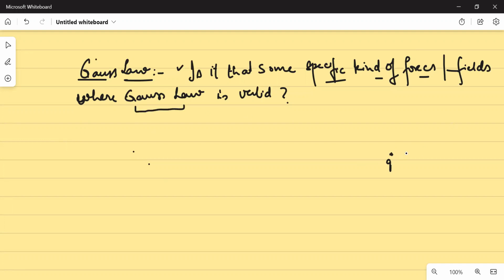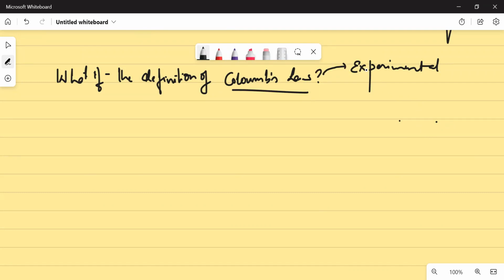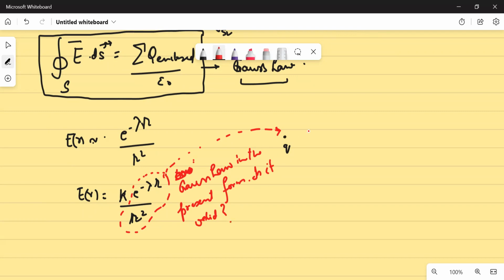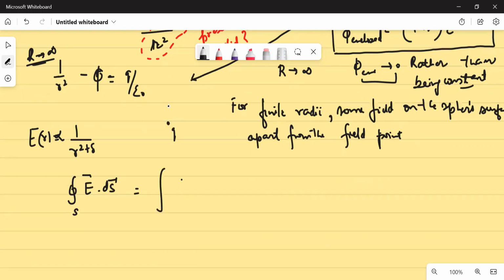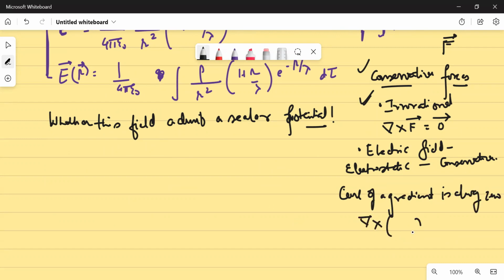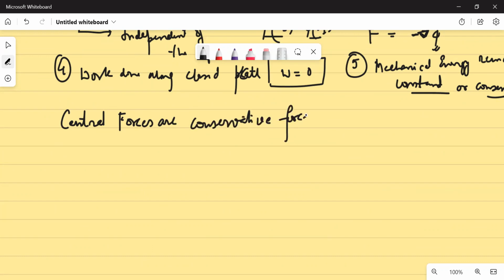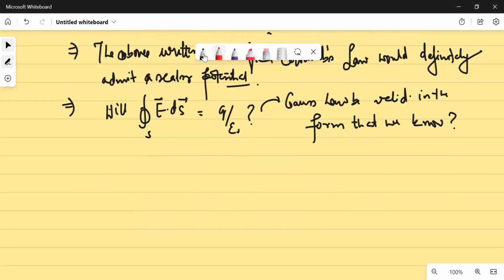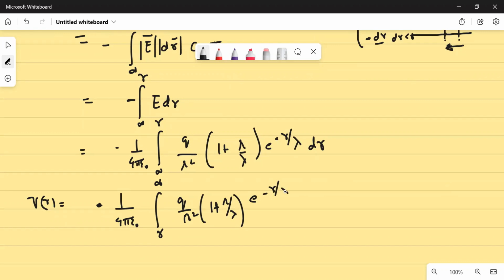Gauss Law -1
This lecture is a discussion about Gauss law.